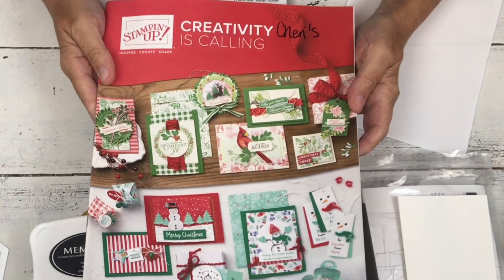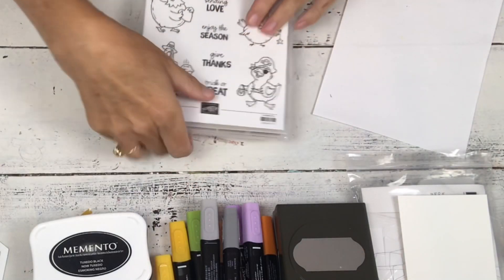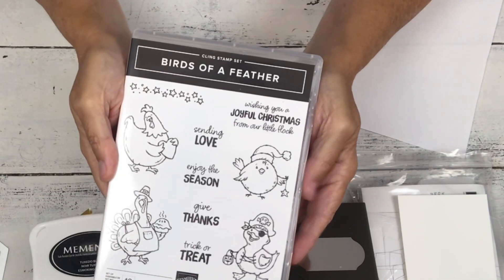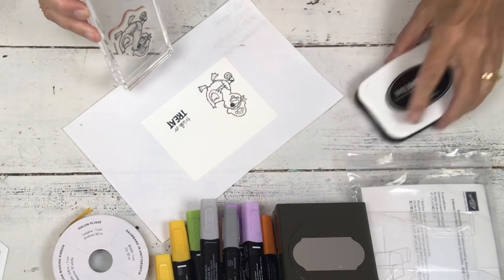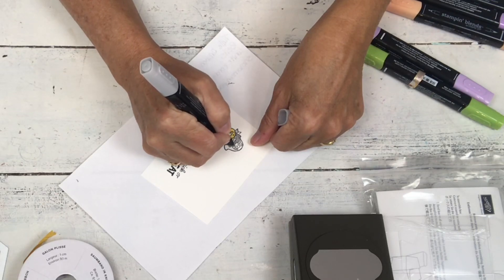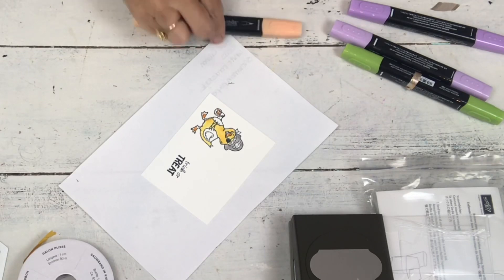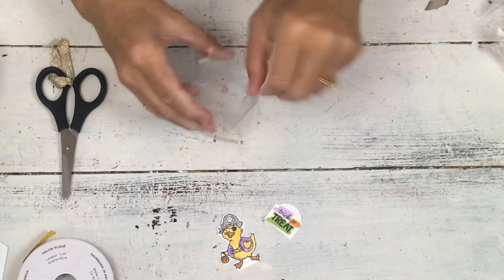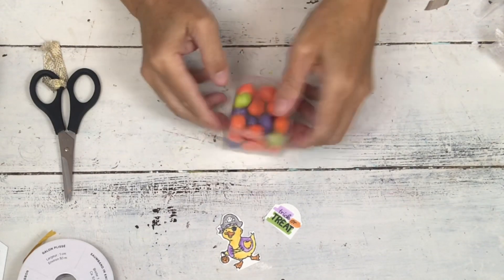Halloween Treats M&M Birds of a Feather Tiny Clear Box Candy DIY Quick Stampin' Up! Project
If you would love the chance to be part of a dynamic and fun group of talented ladies - you have a few days left to join Stampin' Up! and get a ton of additional free product in your kit!  Offer is over the end of August.

Here is what you will need to complete this project - I appreciate each and every purchase to help keep this channel going!